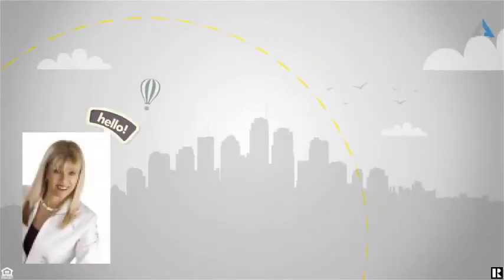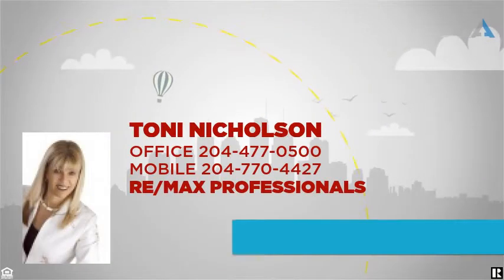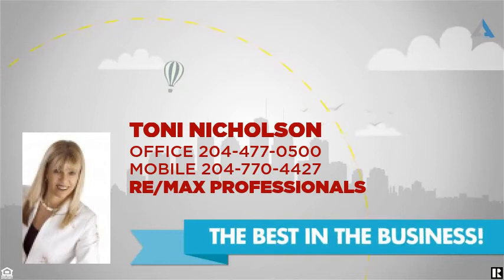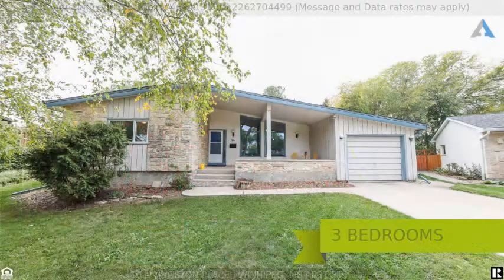Priced at $399,000 - 10 Livingston Place, Winnipeg, MB R3T 3T5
For more info and pics, Text "4634131" to 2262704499 (Message and Data rates may apply)
Gorgeous 3 Bedroom Bungalow in Fort Richmond

WOW LOOK AT THE SQ FOOTAGE OF THIS GORGEOUS HOME 1,492 SQ FT. This very spacious home features a large living/dining room with large light loving windows overlooking an enormous porch & this also opens to a beautiful family room with wood burning fireplace. 3 pretty bedrooms & 2 lovely bathrms (one of which is ensuite WOOHOO!). Very large clean open partially finished bsmt with plumbing roughed in for a bathrm. Large pie fenced yard with delightful deck. Large Single Attached Garage with entrance into the house. Upgrades Include Hallway Flooring, Living Rm & Dining Rm Painted, Shingles'11. Ideal for the UofM & schools & amenities. Central Air & Hi Efficiency Furnace. This beautiful home has a wonderful warm welcoming ambiance. Lovely hardwood floors & vaulted ceilings. Some upgrades include shingles'11, insulation in attic & bsmt walls to R24. Fascia & eavestroughs'12. EXCELLENT LOCATION ON AN AMAZING QUIET CUL-DE-SAC! EXCELLENT BUY!